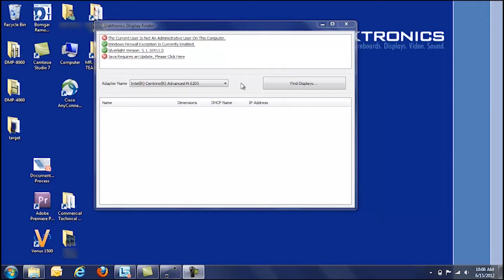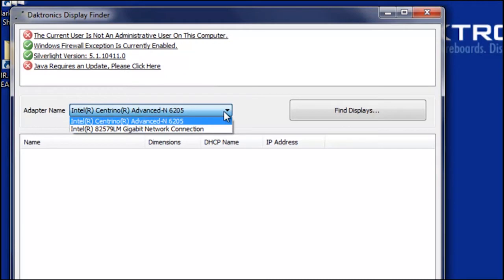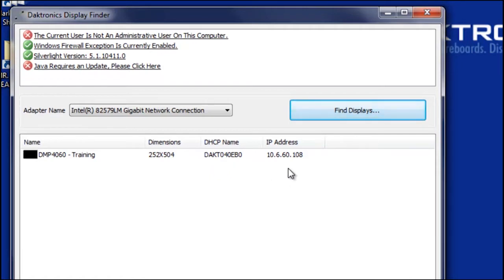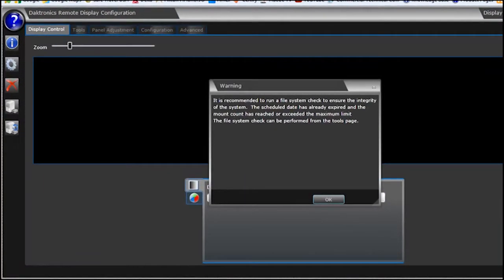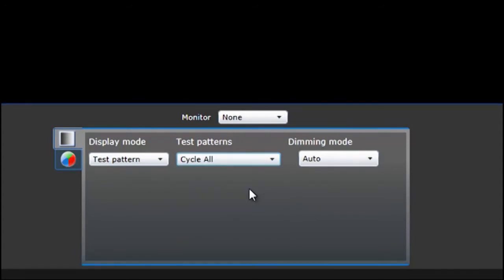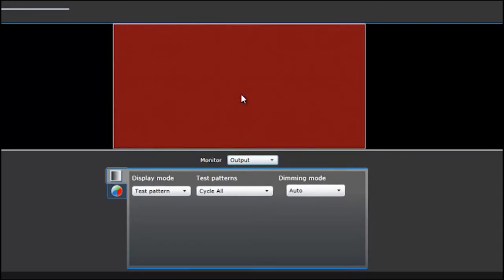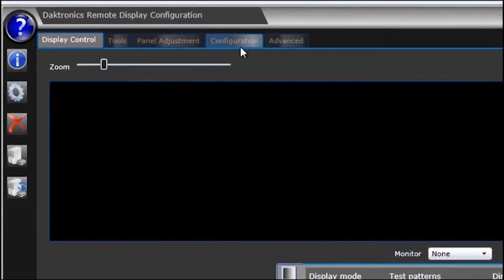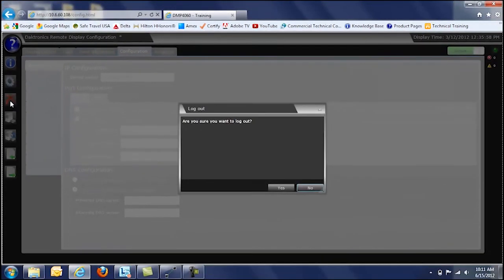Daktronics: Configuring a DMP-4060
During the installation of some displays, it may be necessary to set a static IP Address or DHCP name on the player or controller.  In this video, we'll look at how to setup the network configuration for a DMP-4060 player which can be found in GalaxyPro GP3 series displays.  We'll also look at how to use this utility to run a test pattern on the display and monitor the player's output.

for additional support information.